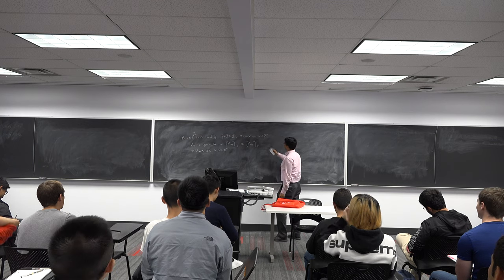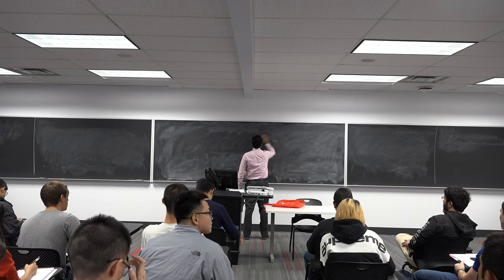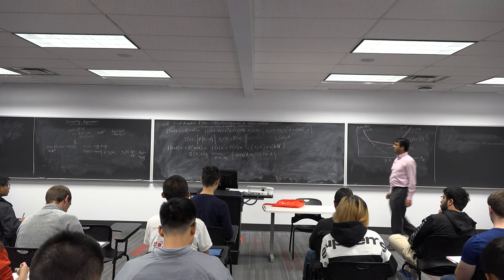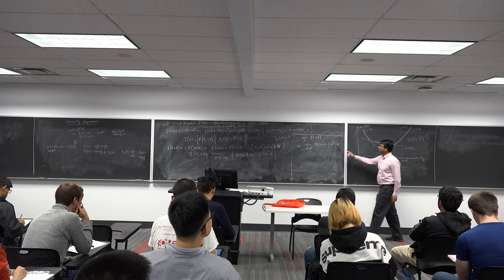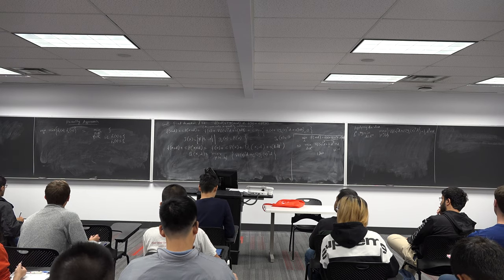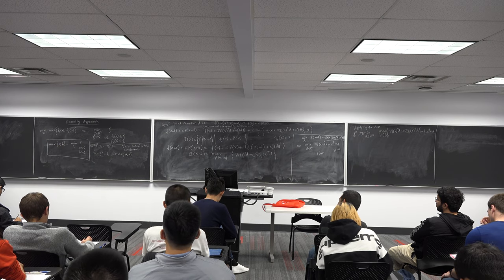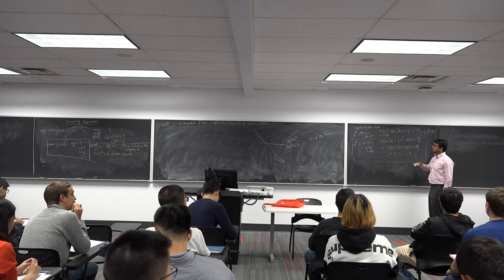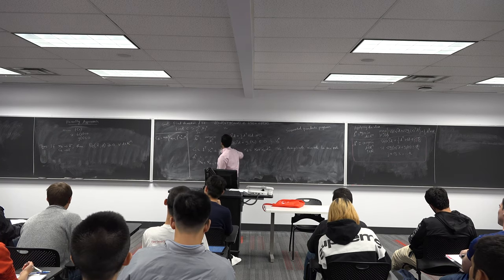ECE 5759: Nonlinear Optimization Lec 21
Sequential quadratic programming